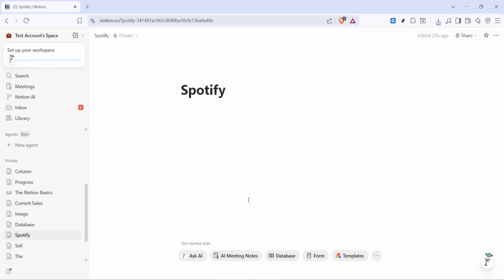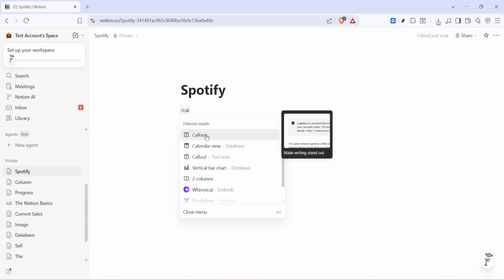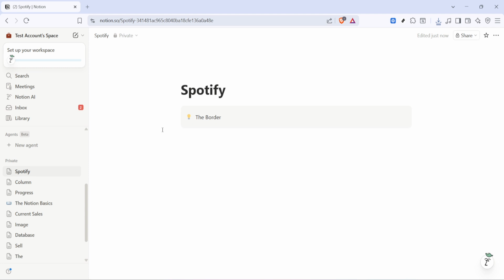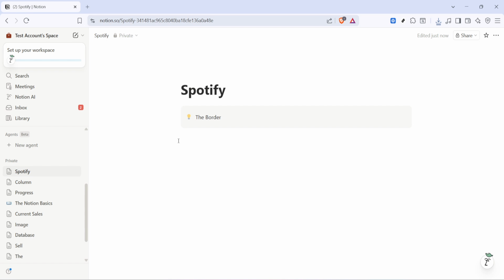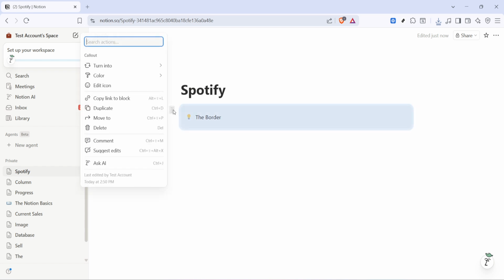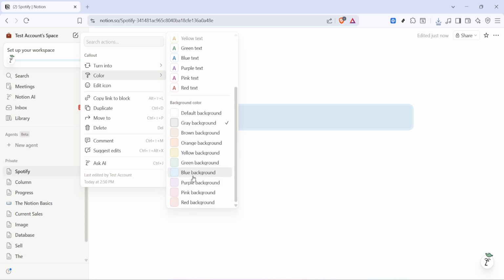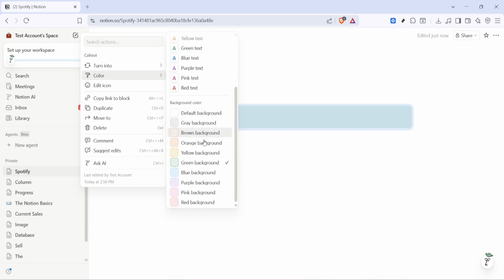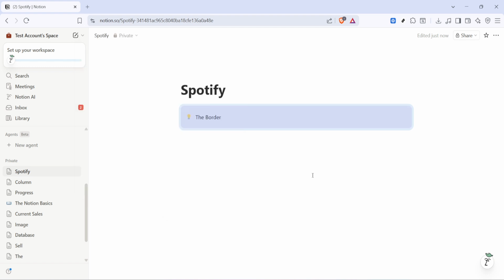How to Create a Border in Notion (Step By Step 2026)(Step By Step 2026)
How to Create a Border in Notion